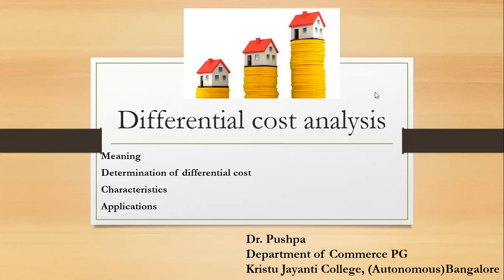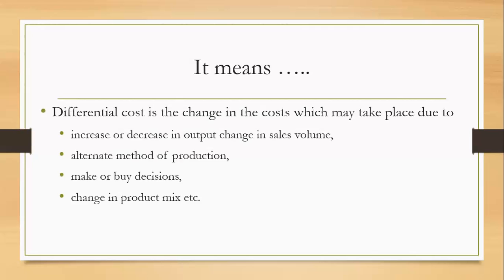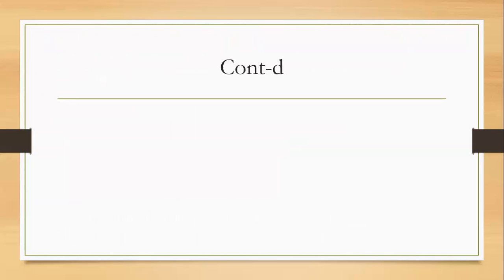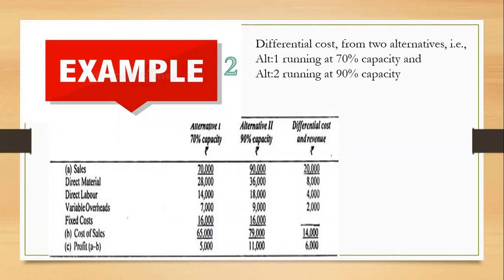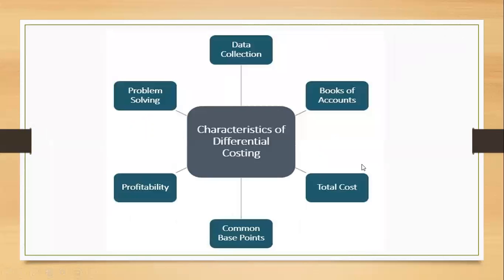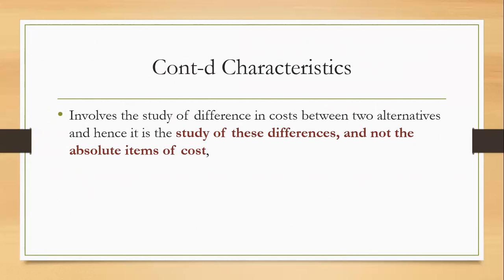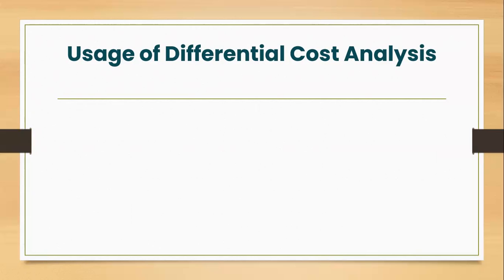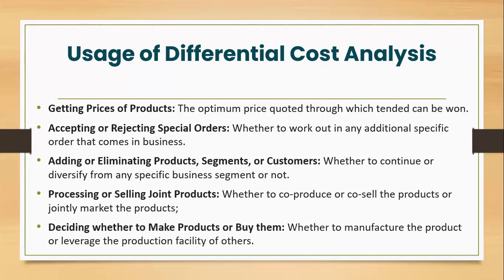Differential cost analysis Introduction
useful for students of B.COM ,BBA , MCOM and MBA
Costing Accounting , cost management, Advanced management accounting